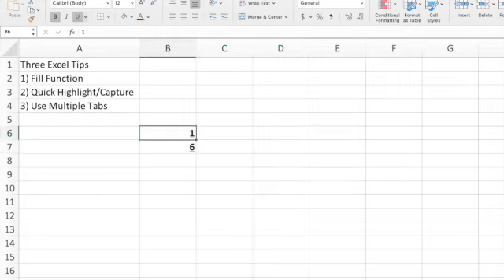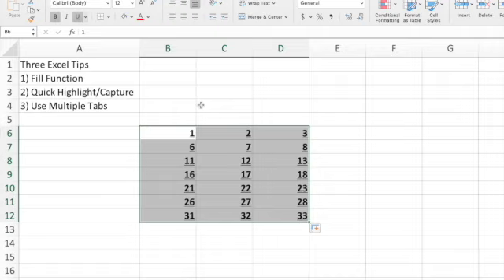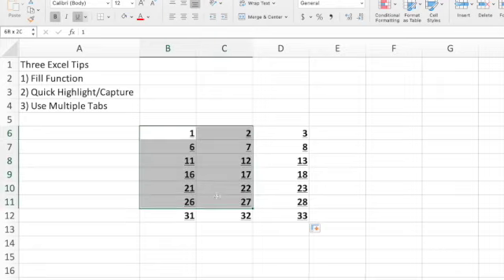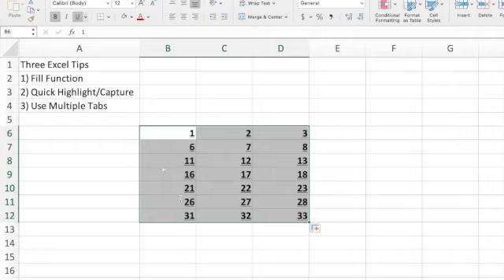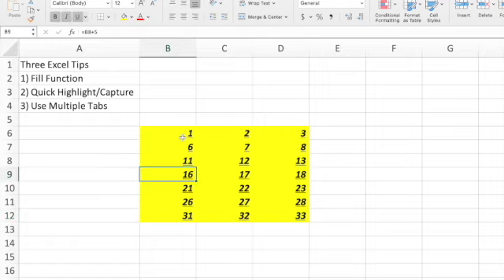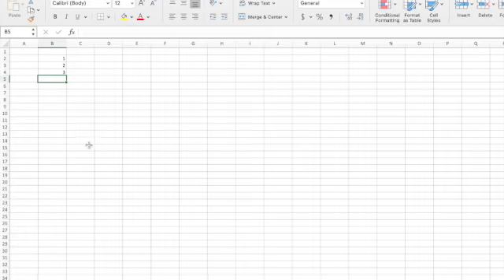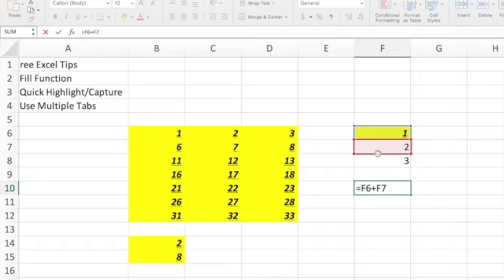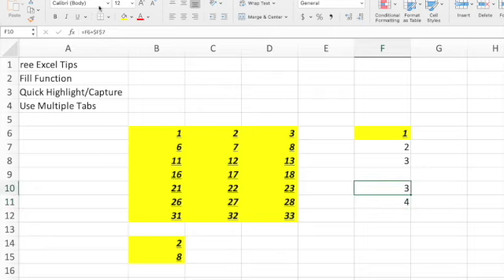Excel Tips Video #1 (Fill Function, Quick Capture, Using Multiple Tabs)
Host Vincent teaches three great intro tips for accountants: fill function, quick cell capture, and using multiple tabs.